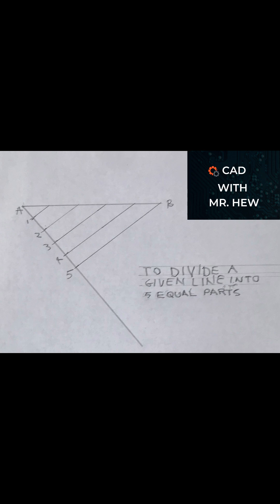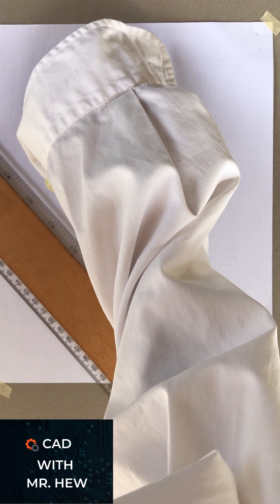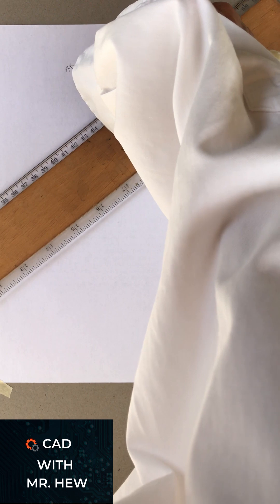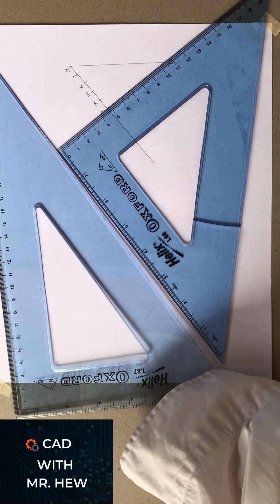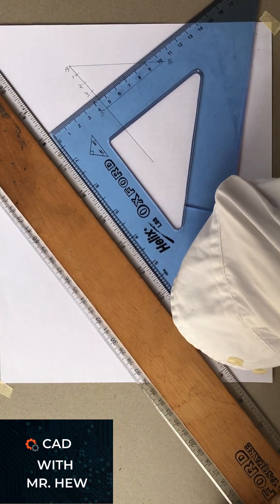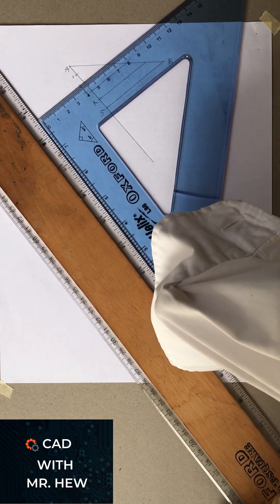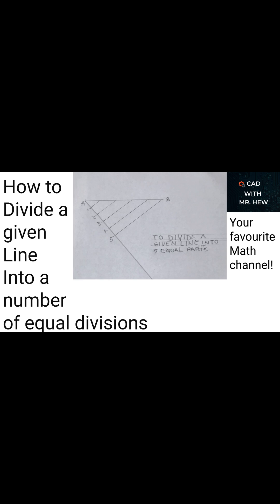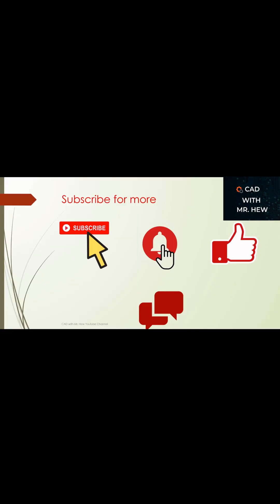How to divide a line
In this video we explain in detail how to divide a line into a number of equal parts.

AutoCAD Technical Drawing. Design drafting